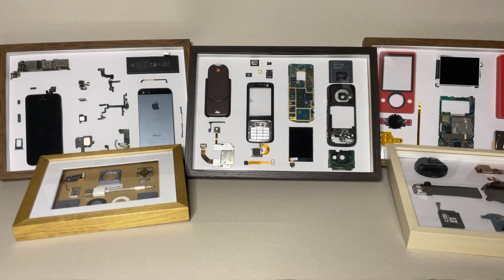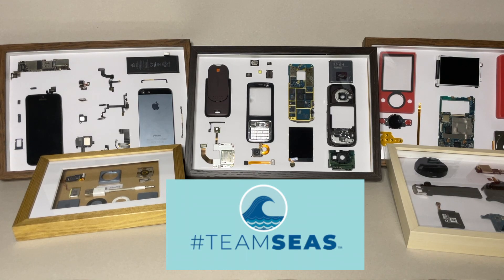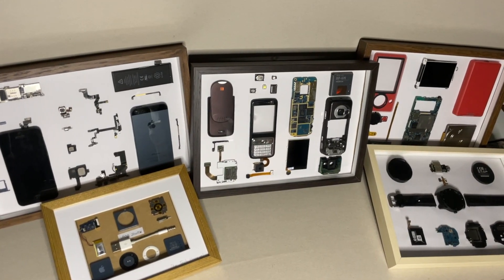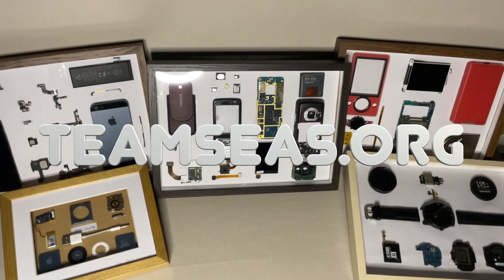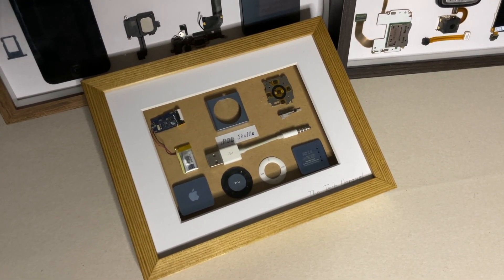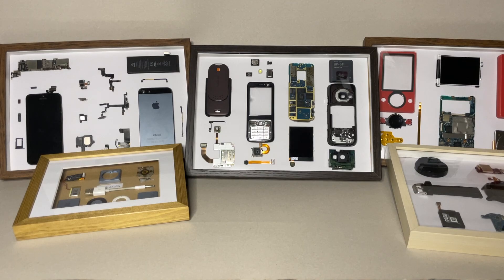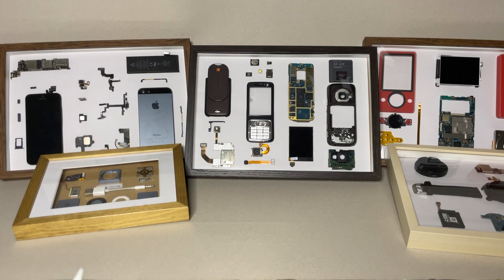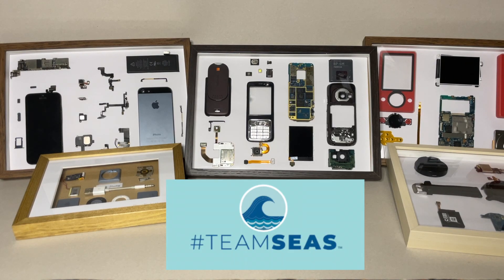Give new life to an old Ericsson T20, reduce e-waste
WHAT IS TEAMSEAS?
TeamSeas is a global campaign to raise $30M to remove 30M pounds of plastic and trash from our ocean, rivers and beaches. It’s also the second wave of the largest creator-led fundraising campaign to ever hit the internet: TeamTrees from 2019. Even two years later, TeamTrees.org is still receiving donations for planting 2,600 trees every day.
Join us to reduce the trash from our waters.

Ericsson T20 was the first mobile phones one of my viewers ever owned. As this device means so much to him, we've decided to make this frame and send it over. Hope he'll like it.

0:00
1:13 - Ericsson T20 intro (B-Roll)
1:37 - Ericsson T20 teardown
3:03 - Teardown frame
3:23 - Frame result